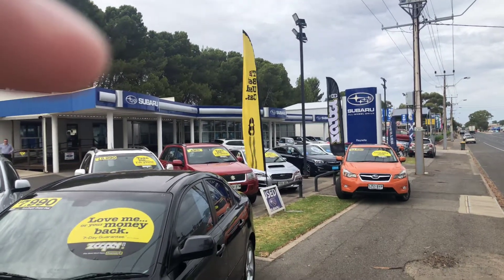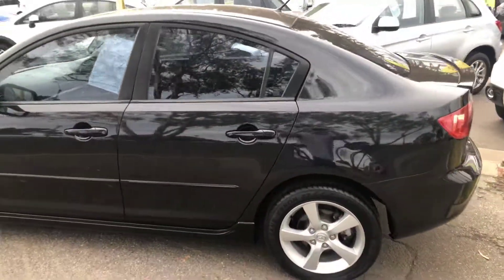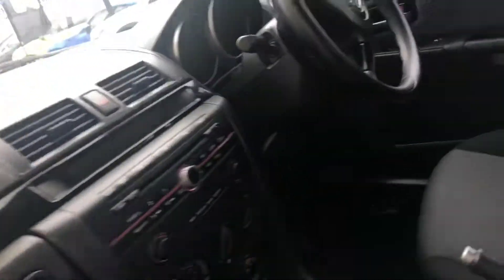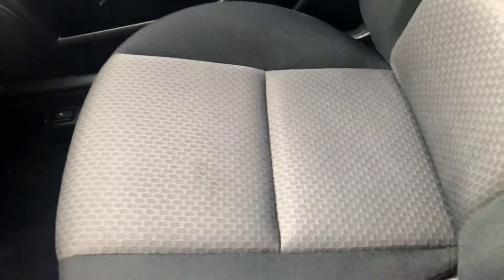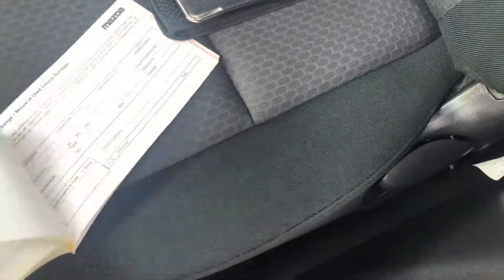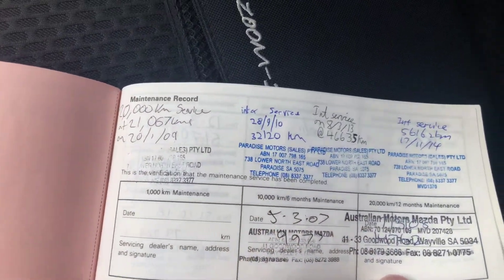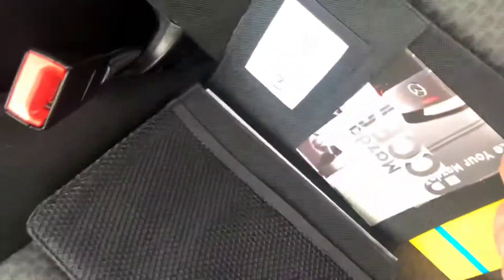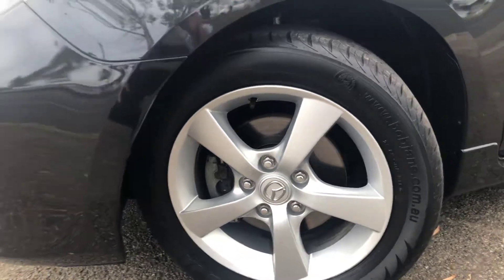05 Mazda 3 maxx sport #153804